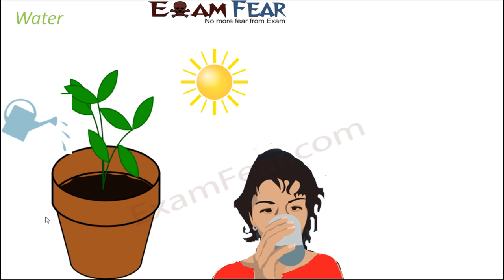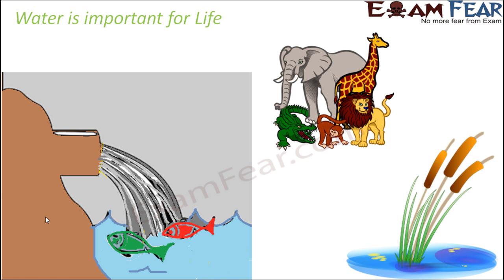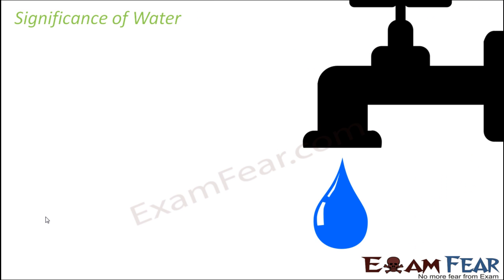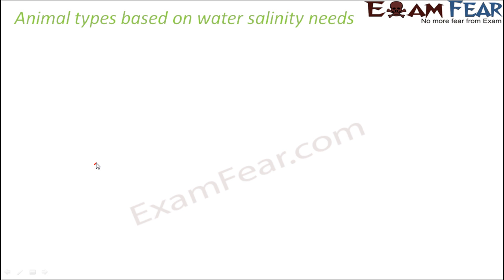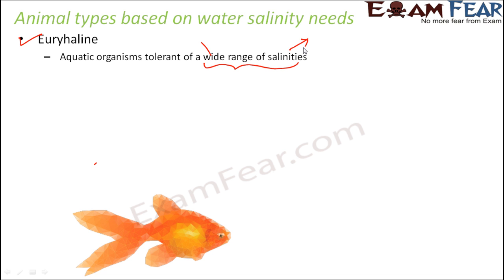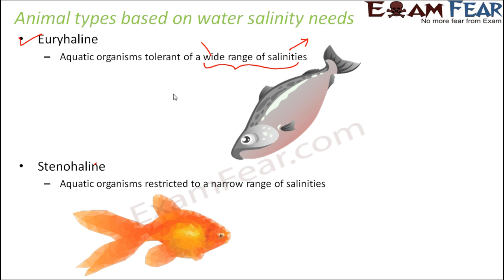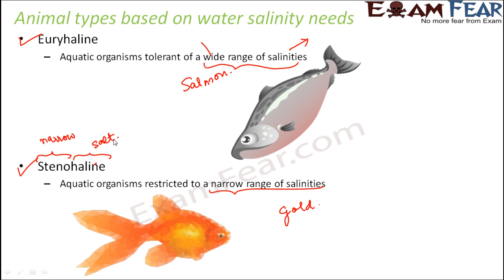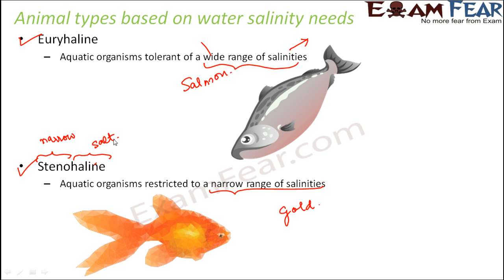Biology Organisms & Population part 10 (Water Euryhaline, Stenohaline) class 12 XII